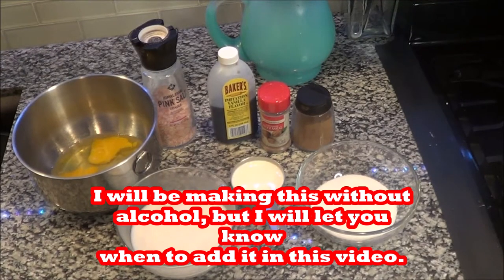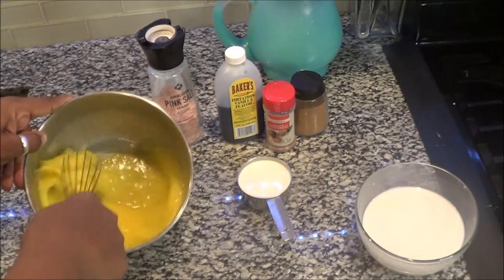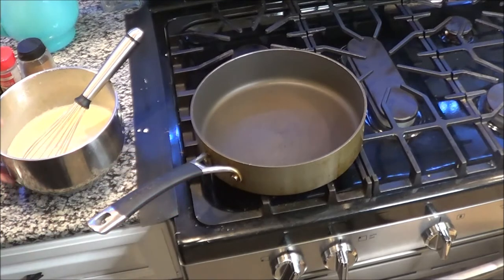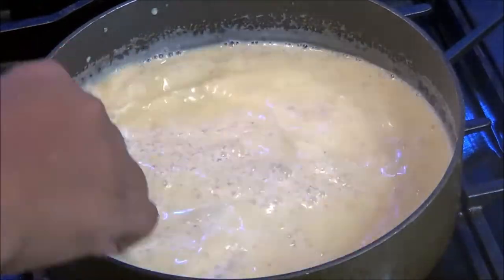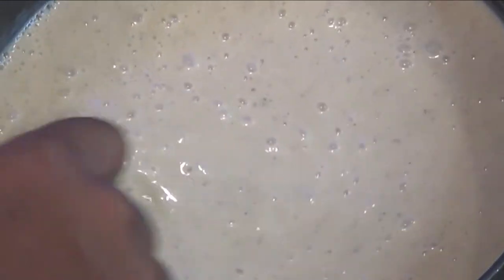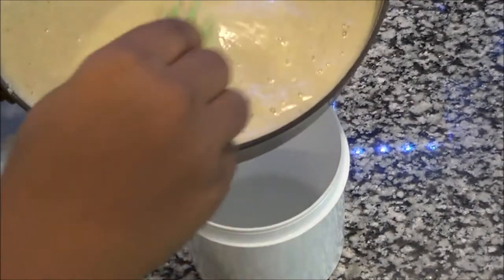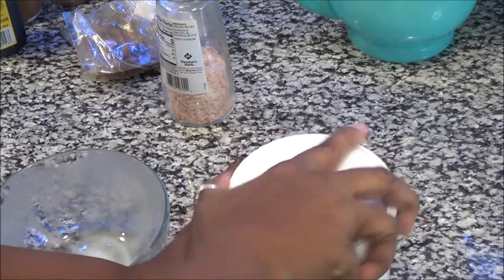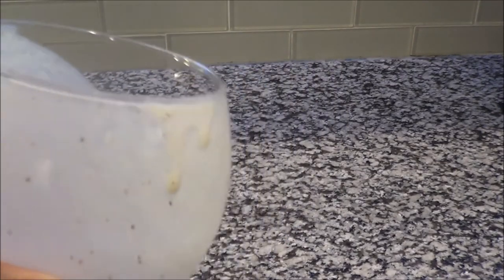How To Make Creamy Homemade Eggnog (QUICK AND EASY)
How to make eggnog

RECIPE
3CUPS ALMOND MILK
1/2 CUP HEAVY WHIPPING CREAM
1/2 CUP SUGAR
2 TSPN VANILLA
1/2 TSPN SALT
4 EGGS
1TSPN CINNAMON
1 TSPN NUTMEG

BUFFALO NY,14215
$CPRvibe

Please go support both of my prince's channel's